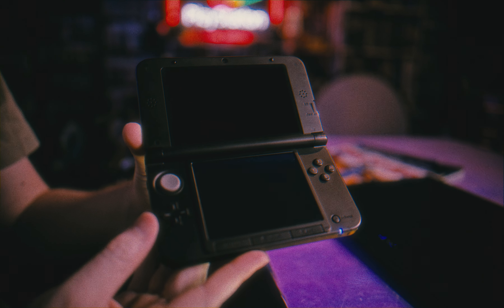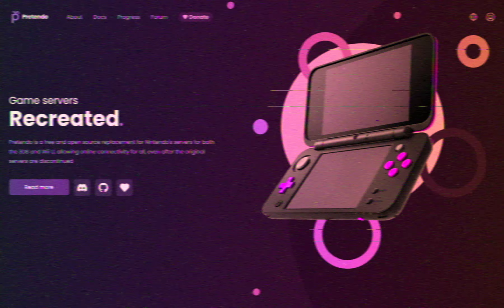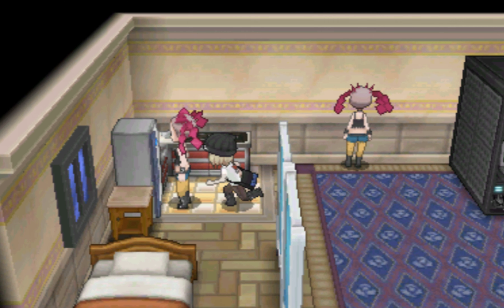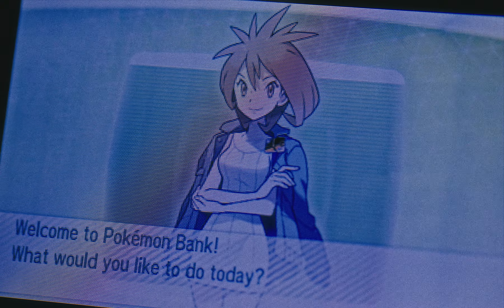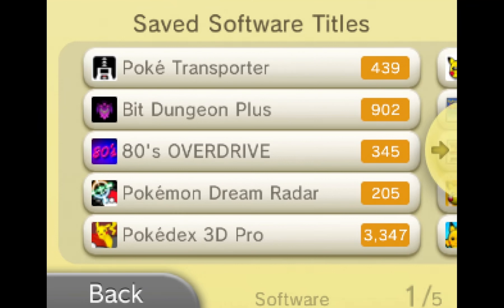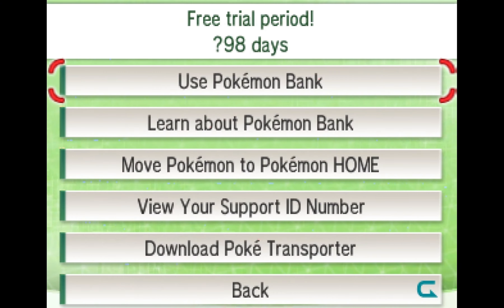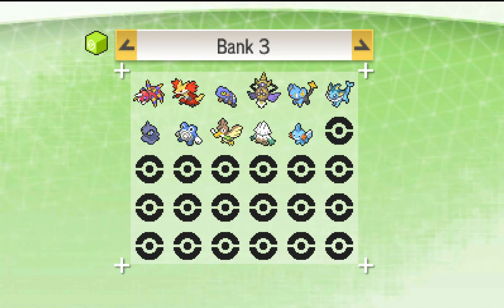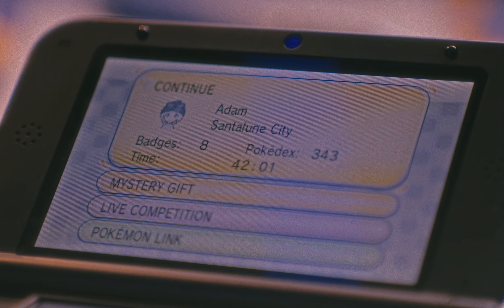Poke Transporter Not Working? Here's the fix.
You can STILL transfer your Pokemon from Gen 3 up through Gen 8 using Poke Transporter and Pokemon Bank! But if you're like me, the app doesn't work anymore. I show you how to fix Poke Transporter so it can work with Pokemon bank in 2024.
Original Pokemon Y Let's Play (it's cringe)